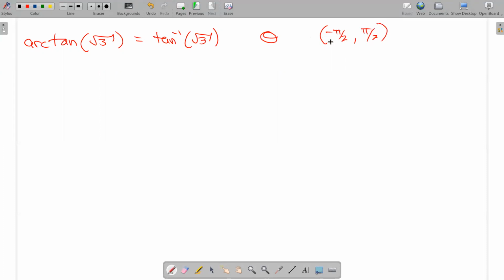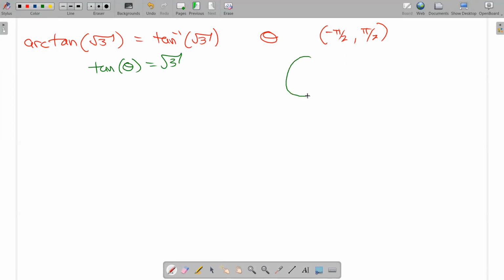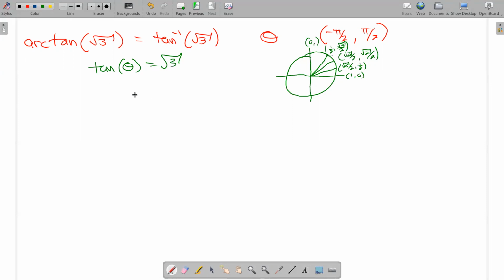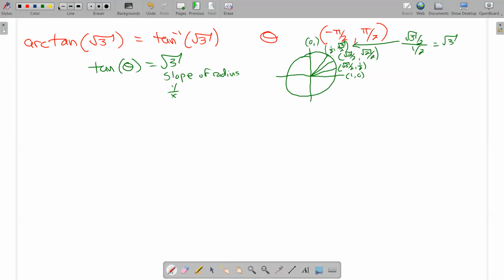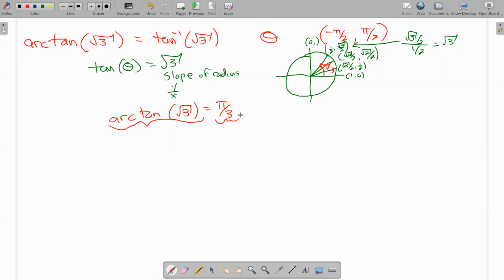MTH 112 Section 6.3 Inverse Tangent Special Angles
Section 6.3 Inverse Tnagent Special Angles